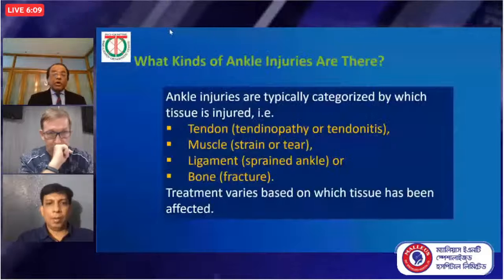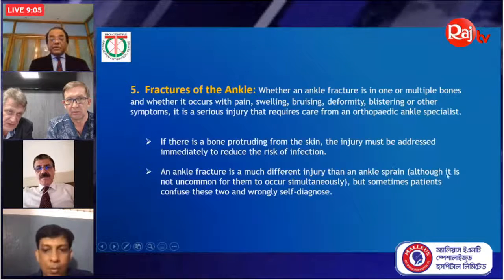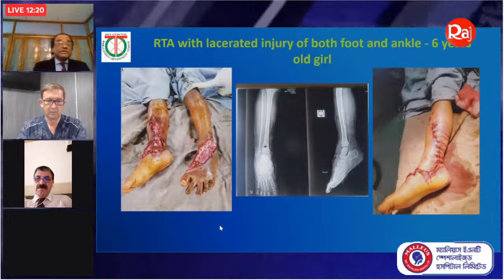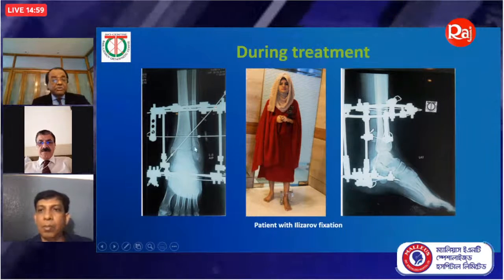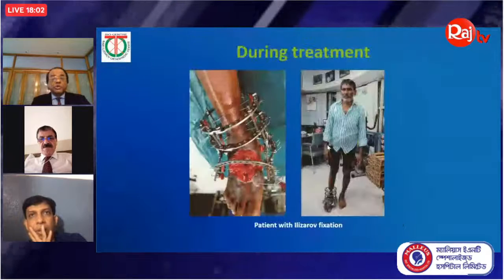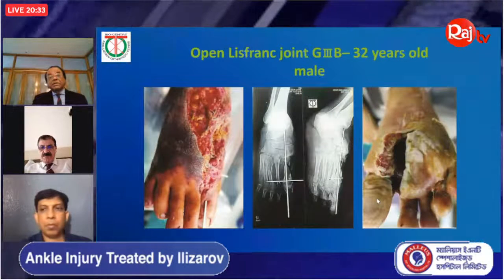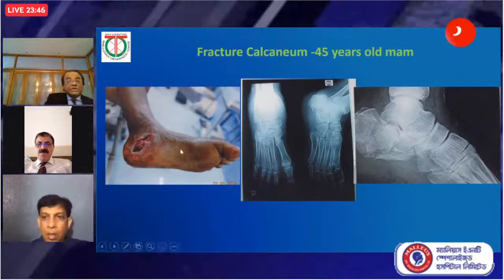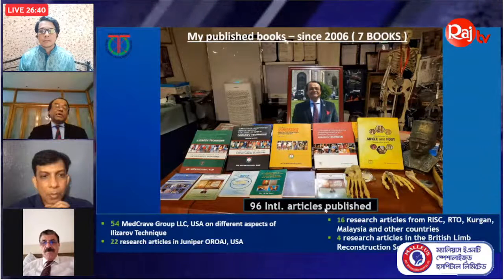Orthopaedic Solution Academy presents: Ilizarov: Episode 65 – Ankle Injury Treated by Ilizarov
🔰  Orthopaedic Solution Academy presents: Ilizarov: Episode 65:

Topic: Ankle Injury Treated by Ilizarov

🔺  Friday, 1 July 2022, 3.30 pm IST

🔅  Speaker: Prof. Ph.D MD. Mofakhkharul Bari

🔅  Academic Experts:

Prof. Dr Novikov Konstantin
Dr. Shamsul Huda
Dr. Omer Ali Rafiq Barawi

🔅  Moderator: Dr. Muhammad Tanvir Ashraf